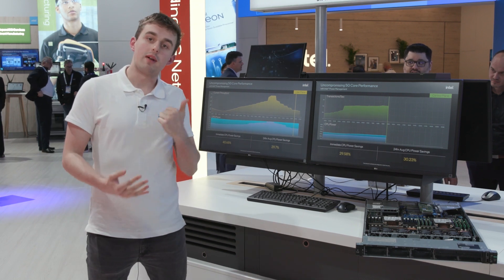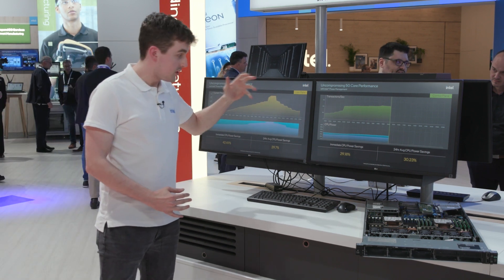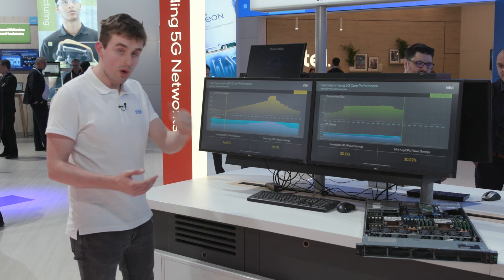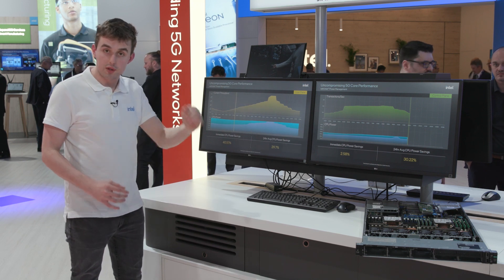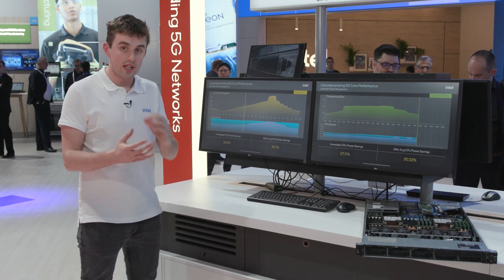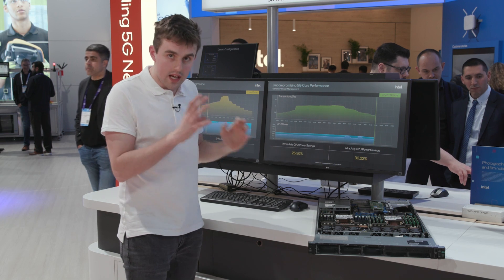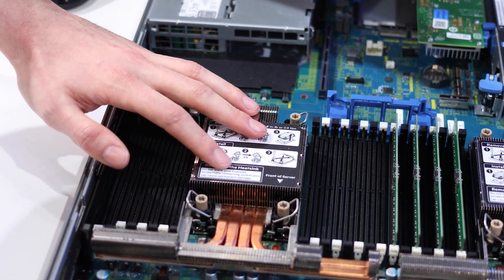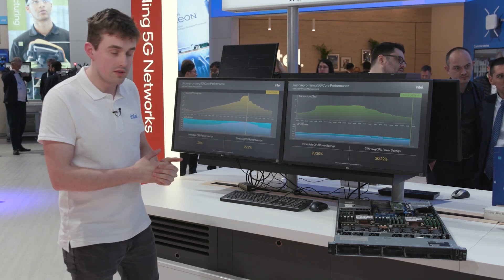Demo Breakthrough 5G Core Performance + Power Savings from MWC Barcelona ‘23 | Intel Technology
Intel continues to drive innovations in processors, optimizations, reference architectures, and software with the ecosystem to target the most critical requirements for cloud native environments in telecommunication networks:

•Increased data throughput and performance.
•Improved energy efficiency to reduce power consumption, OpEx and carbon footprint.
•Reduce attack surface with consistent 5G security framework from Core to Edge with hardware-based security.
•Enable full-stack visibility in cloud environments through service assurance and comprehensive Intel Platform Telemetry Insights As with past generations of Intel processors, the latest 4th Generation Intel® Xeon® Scalable processor will be the foundation of the next generation of cloud-based networks.